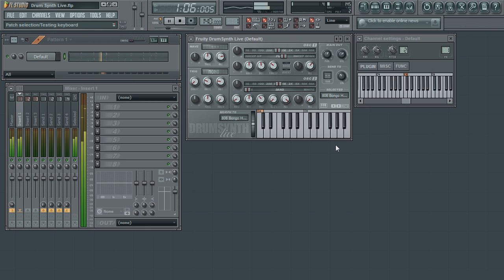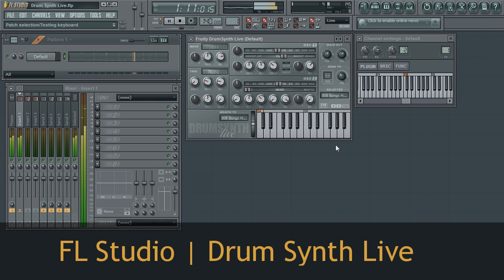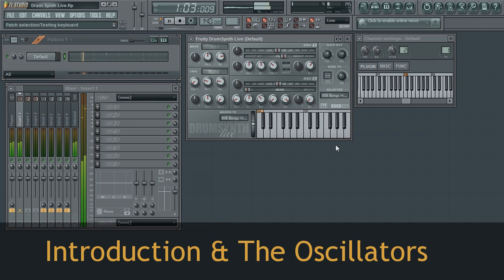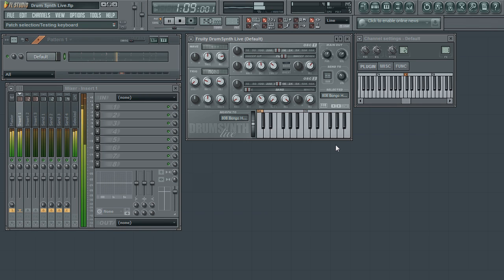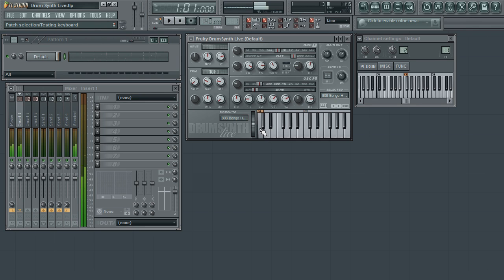Drum Synth Live One | Introduction & The Oscillators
Introduction and overview of Drum Synth Live and the Oscillator section.